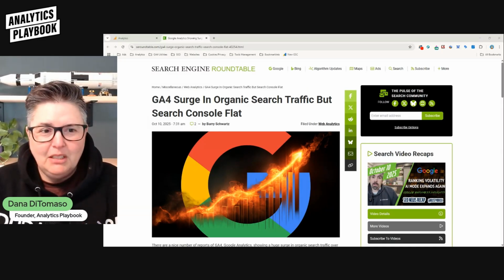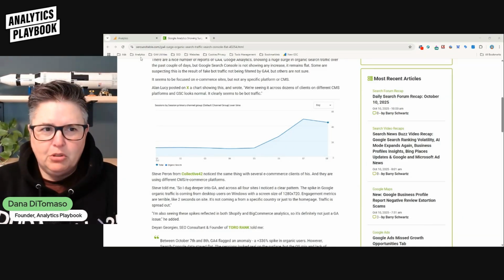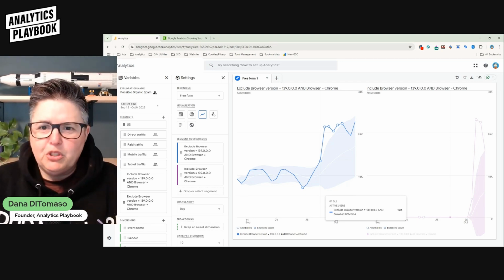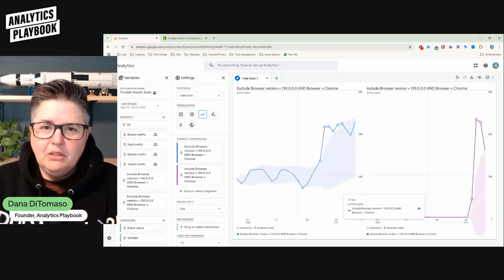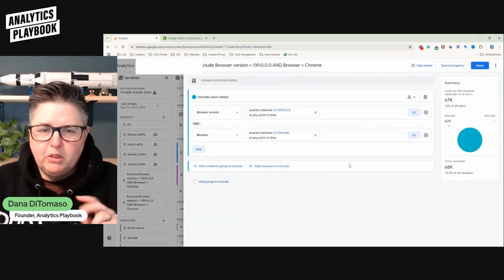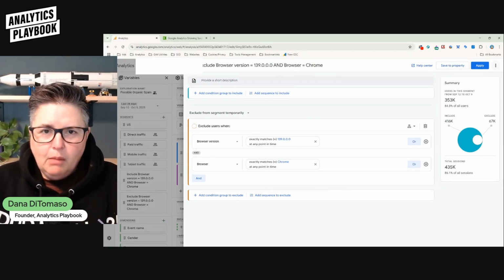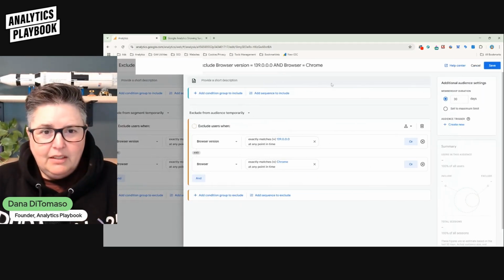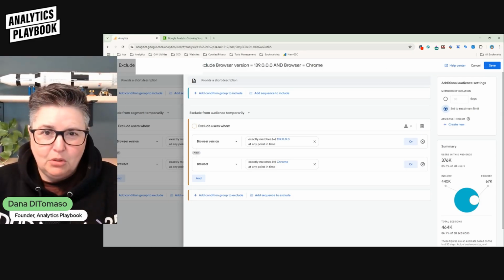How to Filter GA4 Spam Traffic (Started Oct 7 2025 - Here's the Fix)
Hey everyone! Quick video here because something broke in GA4 on a Friday before a long weekend (of course 🙄).

If you're seeing a sudden spike in organic search traffic in GA4 but Search Console shows nothing - and that traffic has a suspiciously low engagement rate - it's spam traffic. I've been digging into this issue and found it's coming from a specific browser version: Chrome 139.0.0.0 on Windows 10.

In this video, I'll show you:
✓ How to identify this spam traffic in your GA4 reports
✓ How to create segments to separate real traffic from spam
✓ How to filter it out using browser version (at least temporarily)
✓ How to create an exclusion audience for ongoing filtering
✓ Why this solution is limited (and what we're stuck with for now)

Fair warning: This is a quick solution for a breaking issue.

The problem: Browser version isn't available as a custom dimension outside of explorations in GA4 (or in Looker Studio), so this workaround is exploration-based for now. Not perfect, but it's what we've got to work with at the moment.

Questions? Drop them in the comments - I'll be monitoring this closely and will update if I find better solutions or if Google addresses this.

Timestamps:
0:00 - What's happening with GA4 spam traffic
0:45 - Real client example showing the spike
1:30 - How to create segments to filter spam
3:15 - Creating an exclusion audience
4:30 - Limitations and what to expect